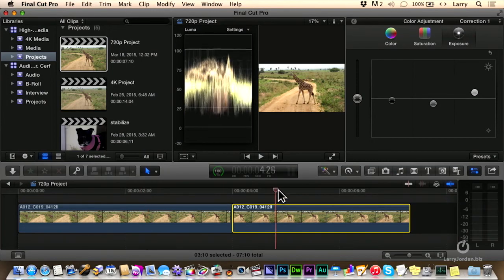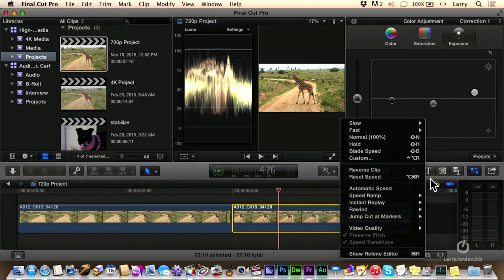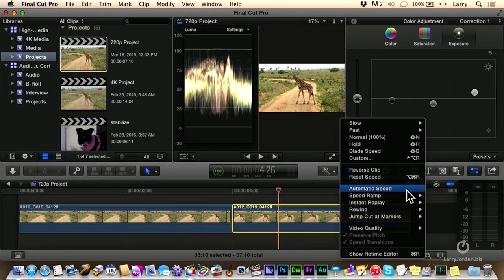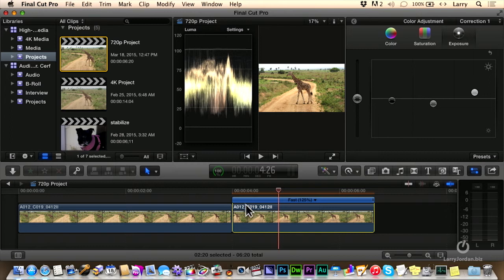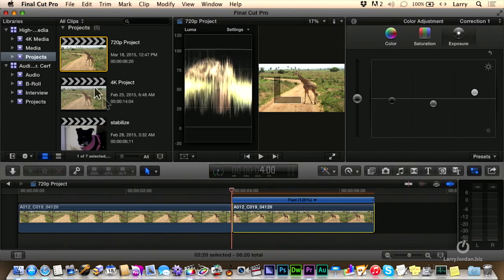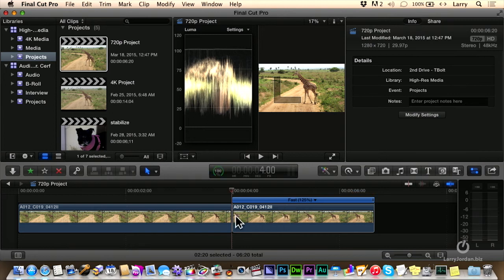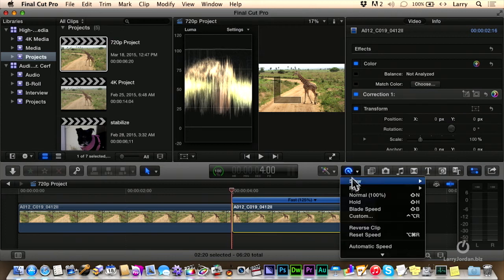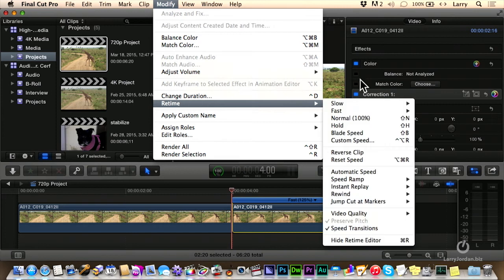Choosing The Right Project Frame Rate (Ask Larry Anything)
- After a lot of work, we were very happy to be ale to return to presenting our FREE weekly webinars. And, when it comes to favorites from the past, one webinar is definitely at the top of the list, where Larry fields questions from you! The full webinar download is being made available to all of Larry's membership community, but we wanted to share some of the highlights.

In this video segment, excerpted from our "Ask Larry Anything" webinar, Larry reads a question from an iPhone6 user who is looking to select the best project frame rate for his videos. Take a look!